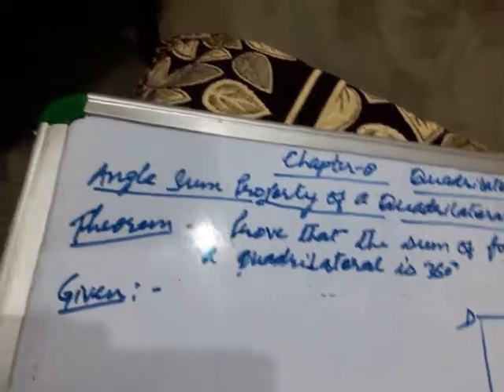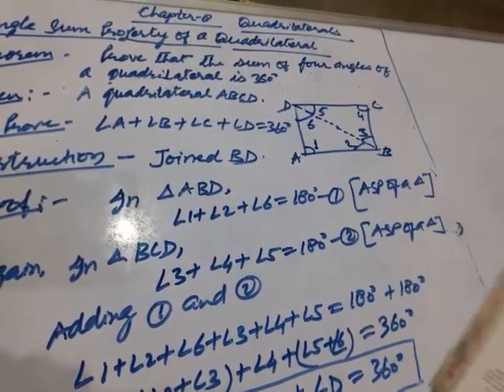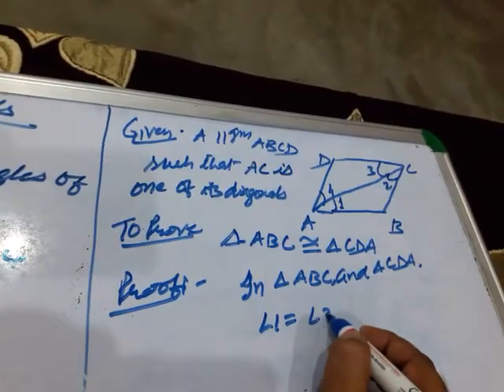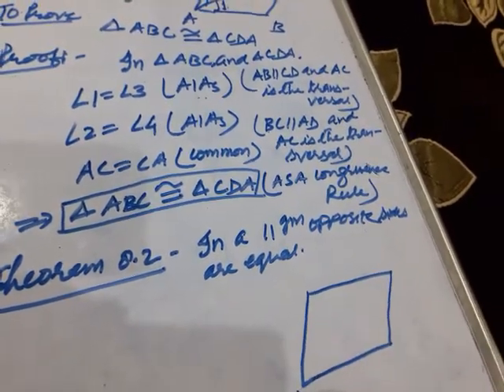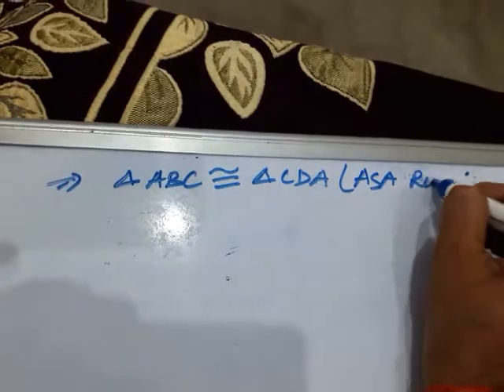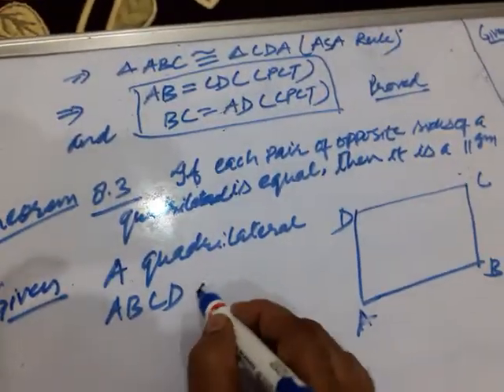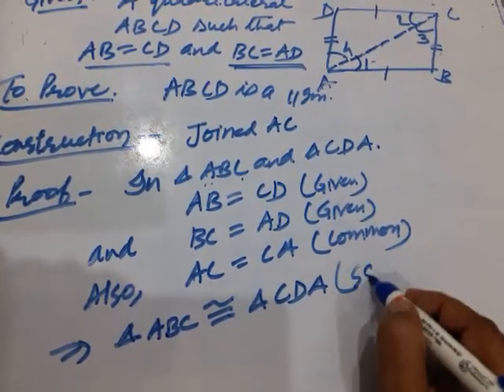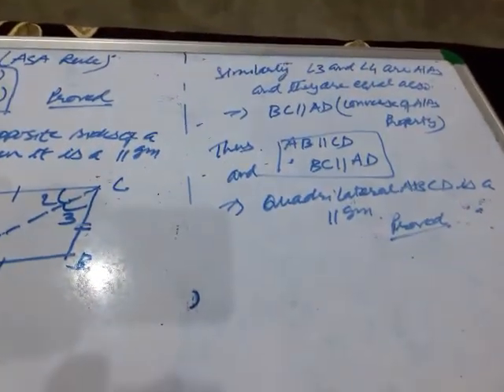Krishna Gopal Tripathi,TGT(Maths),K.V.Old Cantt.Allahabad.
Class-9, Chapter-8, Quadrilaterals: Properties of a Parallelogram.